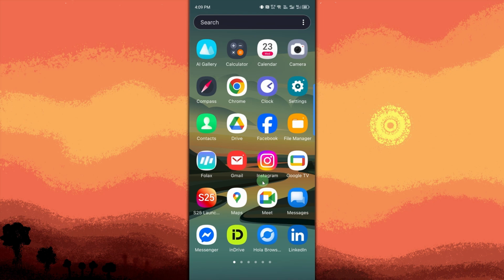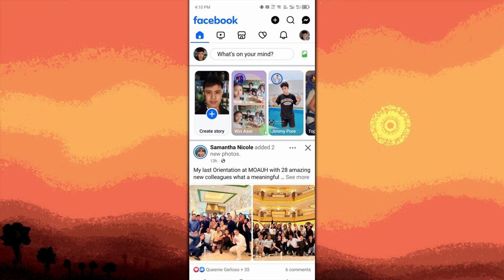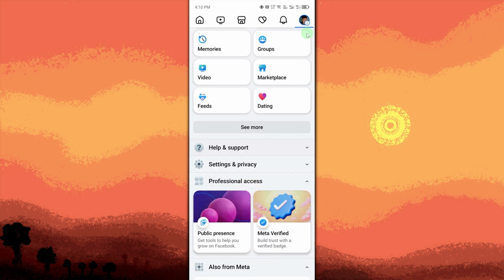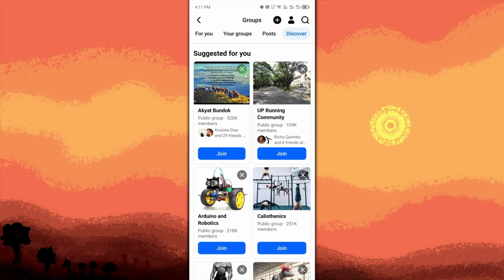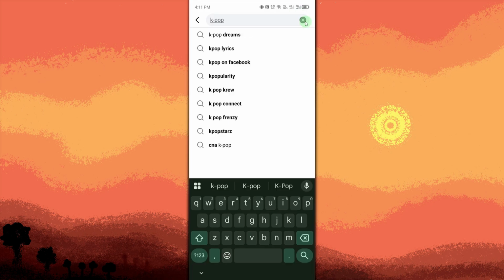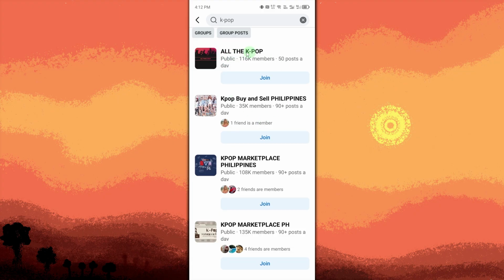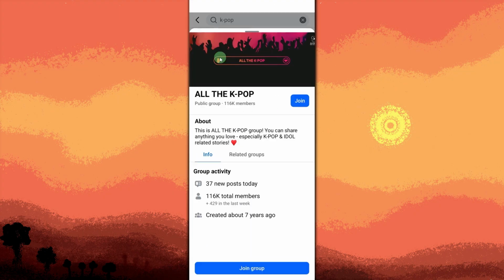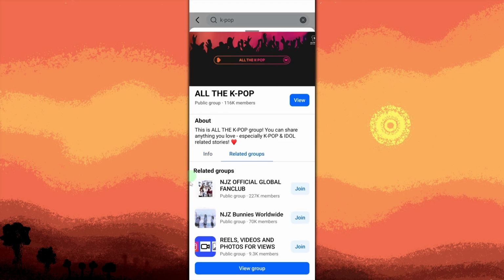How To Find Communities On Facebook (Easy Method)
In this quick guide, I will teach you how to find communities on Facebook. Use these search methods to find groups and communities that you can join and talk with people who have similar interests.